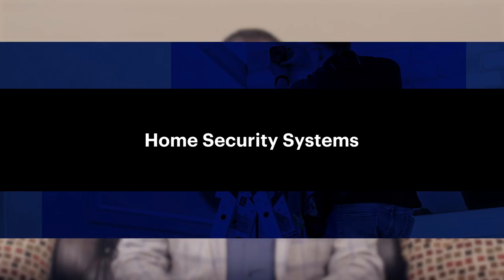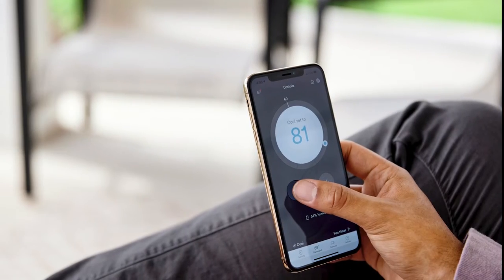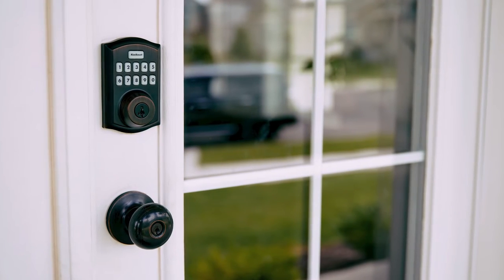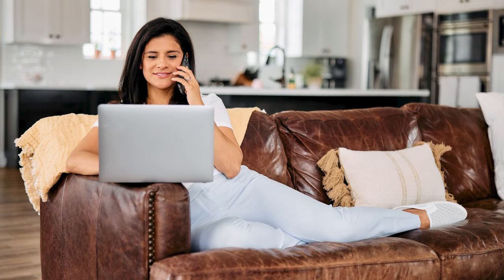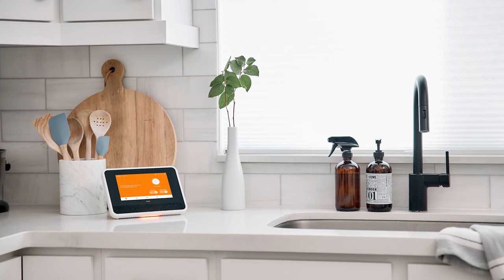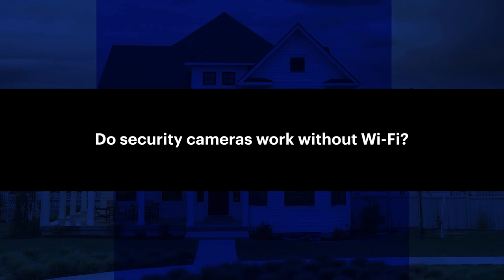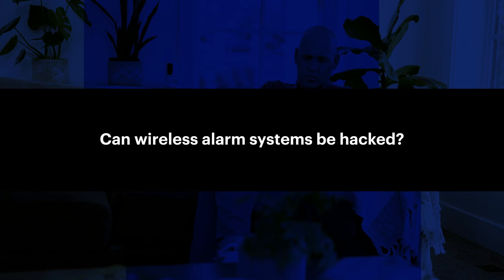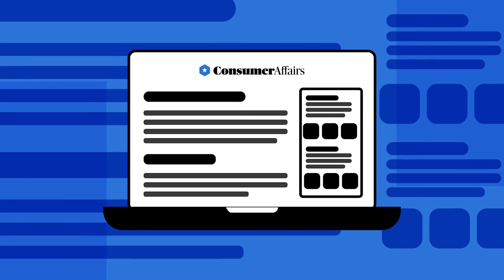How to protect yourself - Home Security FAQs Video with Ben Mannes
ConsumerAffairs expert Ben Mannes answers the top Home Security Questions. Considering a Home Security system for your home?

0:00 Intro - Ben Mannes - Home & Personal Security Expert
0:19 What is a home security system?
1:10 What is the best wireless security system to buy?
1:27 Can you change alarm monitoring companies?
1:57 Are wireless home security systems safe?
2:33 How much does a home security system save on insurance?
2:56 Do security systems work without Wi-Fi?
3:24 Can you monitor your own home security system?
3:44 Can wireless alarm systems be hacked?
3:59 Outro